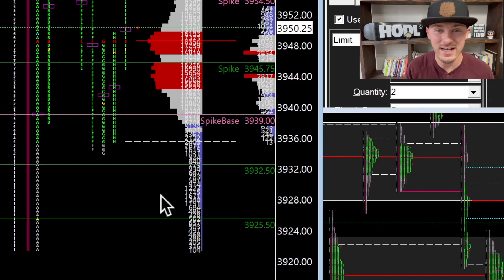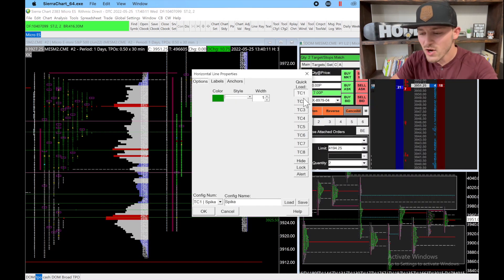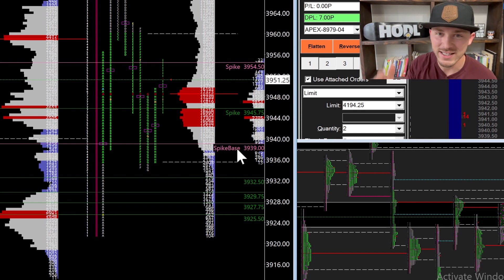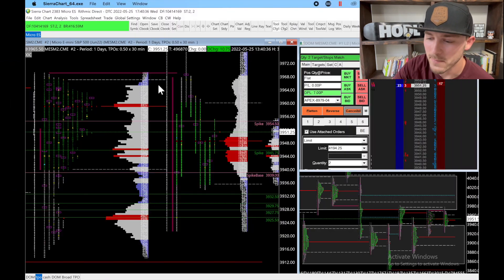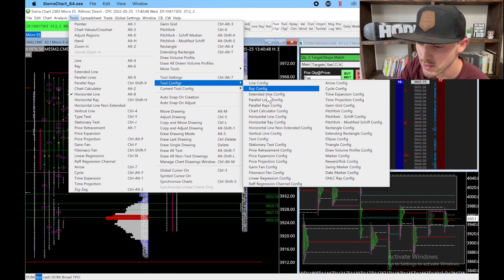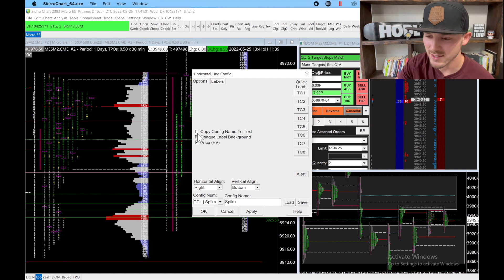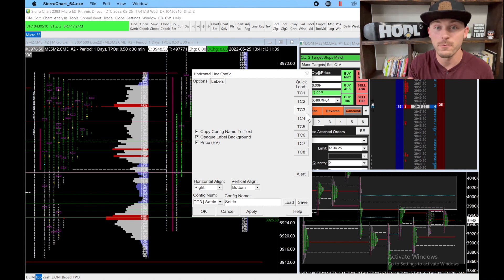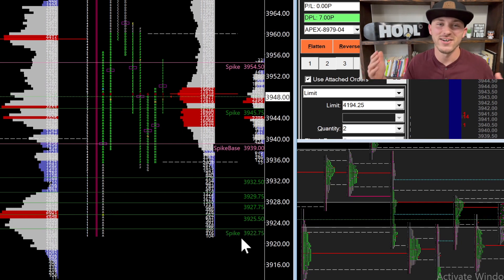How to Automatically Label Each Line | Sierra Chart Tips & Tricks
I'm using line templates to make it easy but the text labels are not showing up!
Manually labeling each and every line is time consuming so here is the fix!